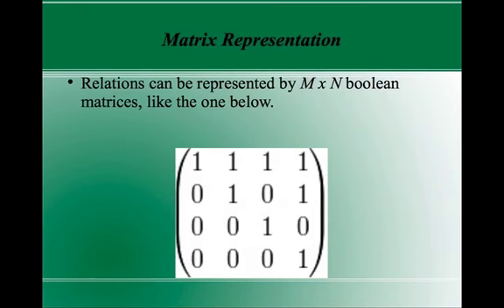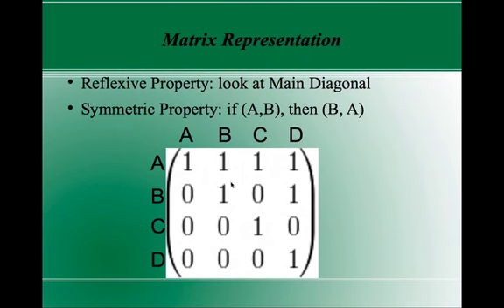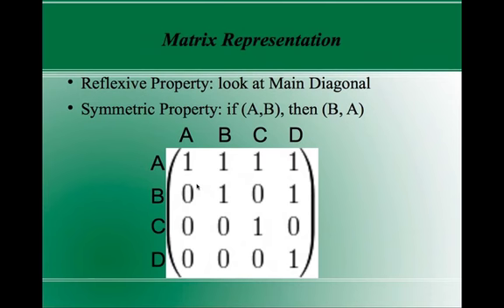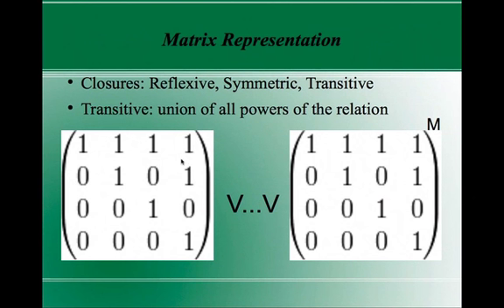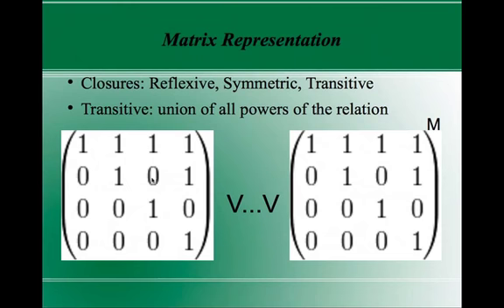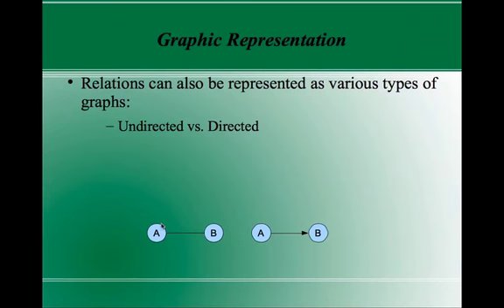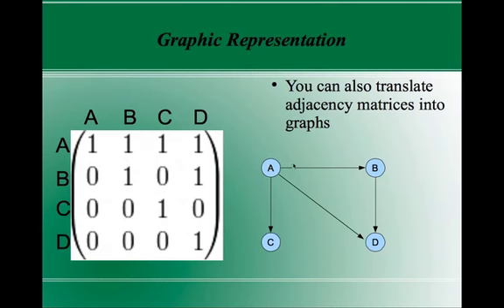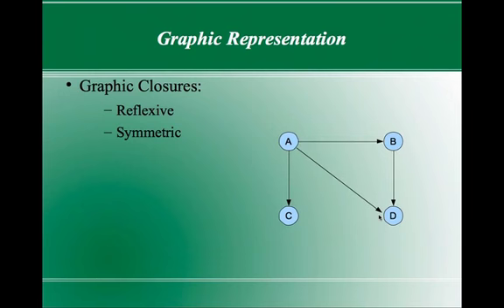Representing Relations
Discrete Math Concept